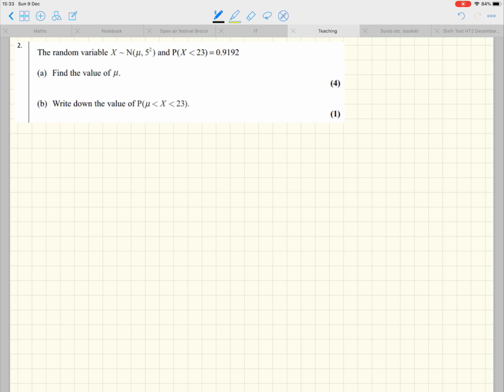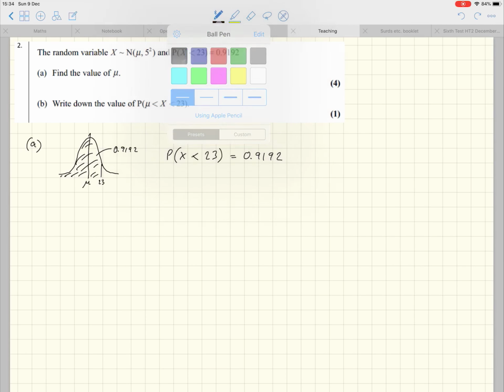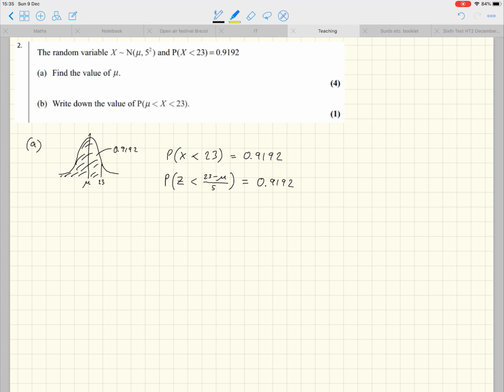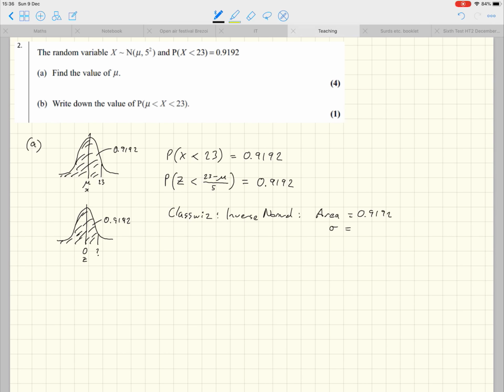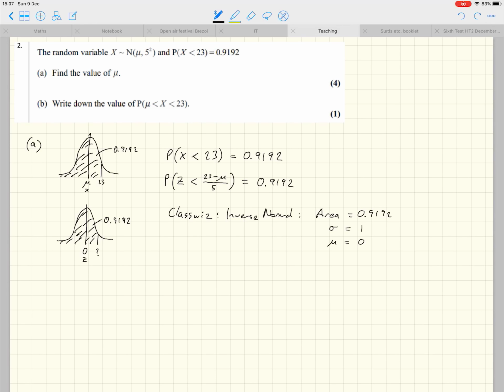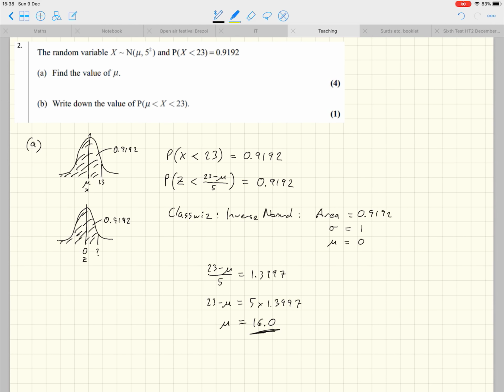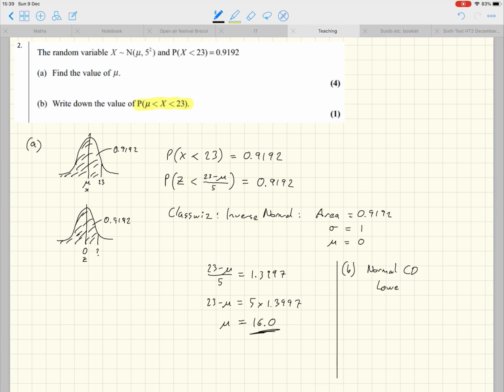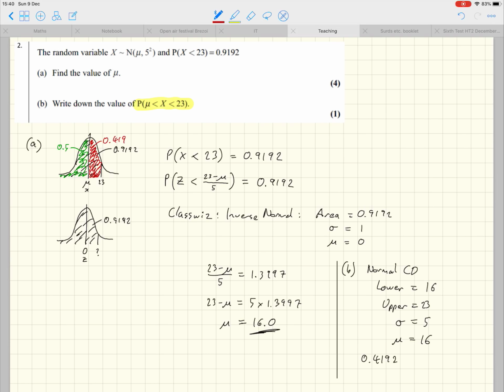Sixth Common Test 2 (2018-19) Solutions - Q2